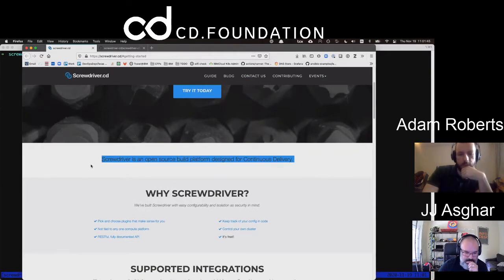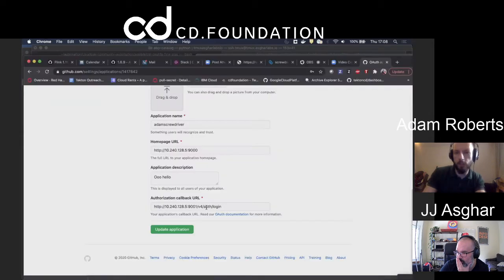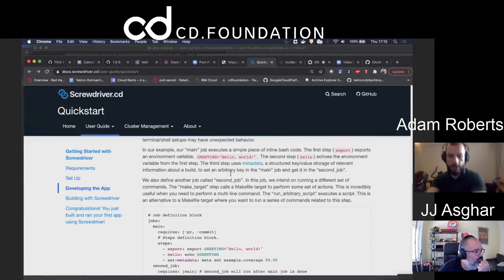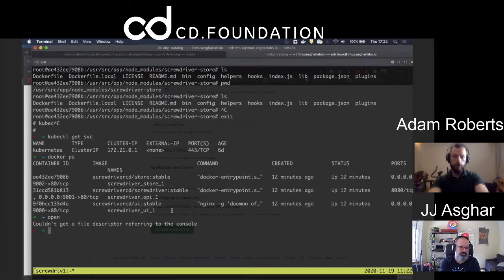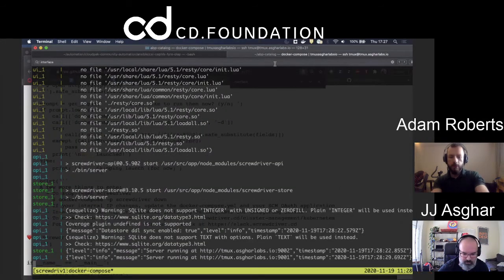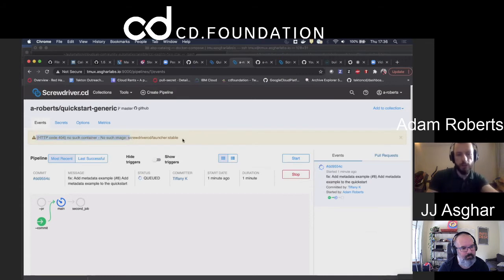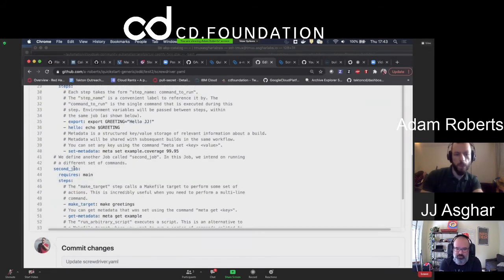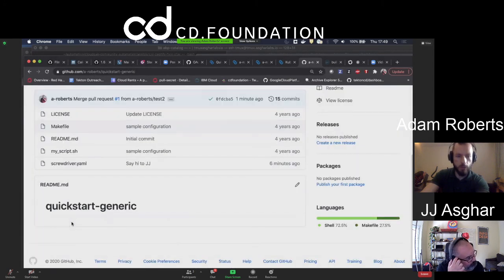Twitch Stream number 9 2020-11-19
Adam and JJ play around with the happy path Screwdriver.cd